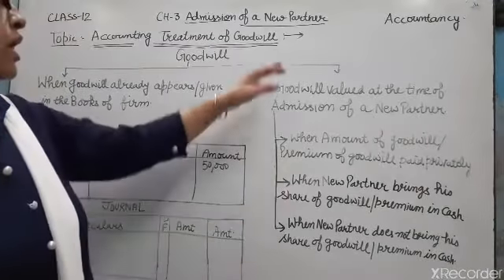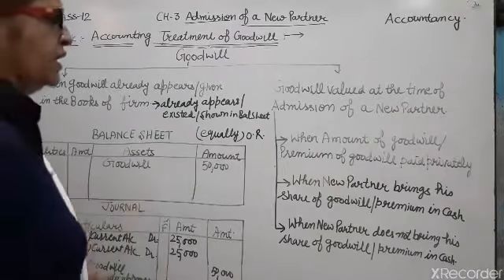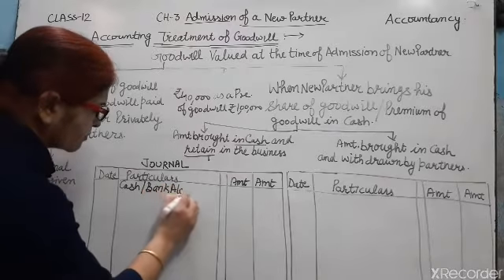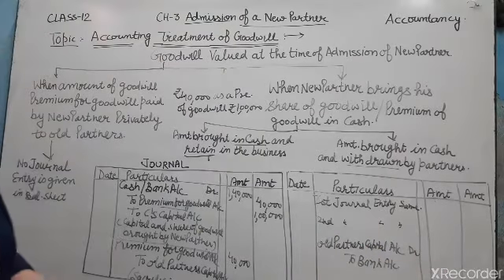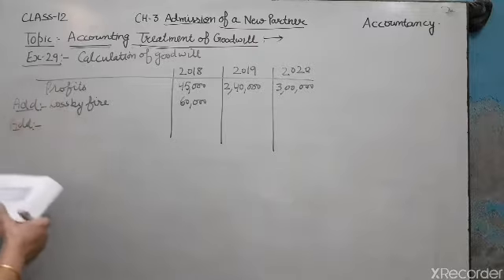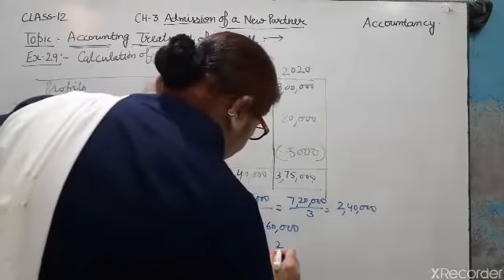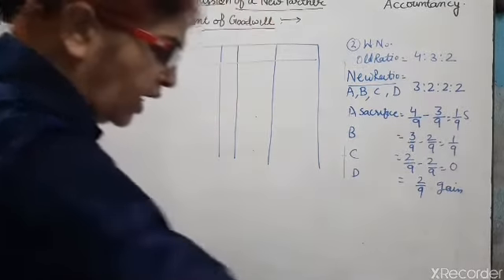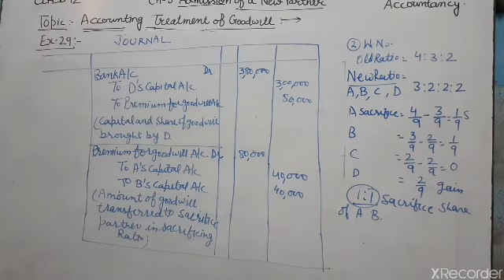Class 12 Accountancy Ch.3 Admission of a new partner (AccouNting treatment of goodwill) video 4